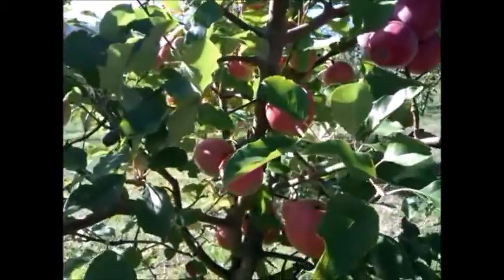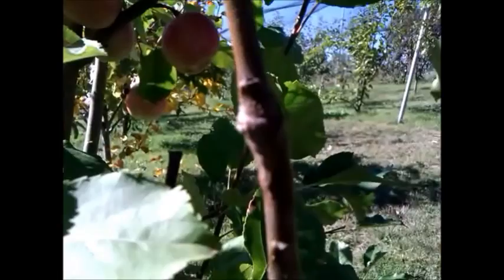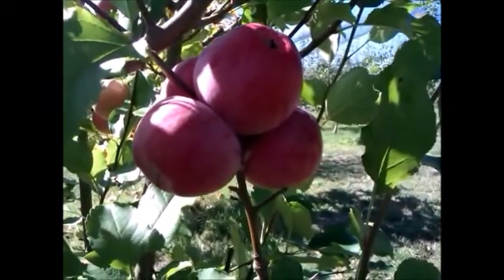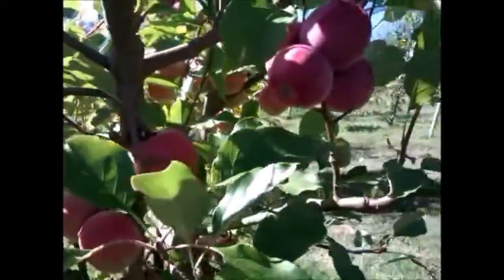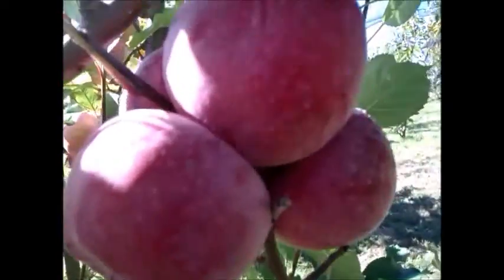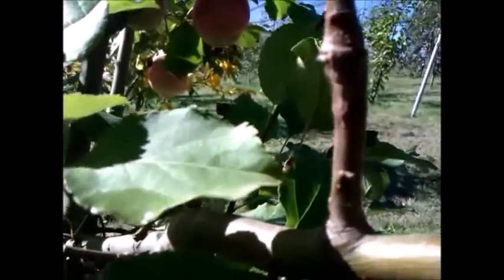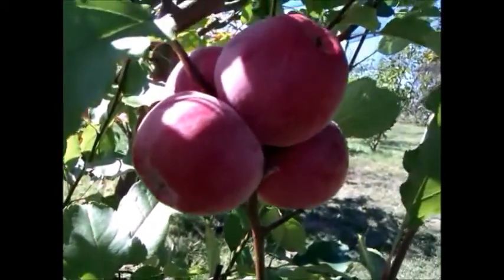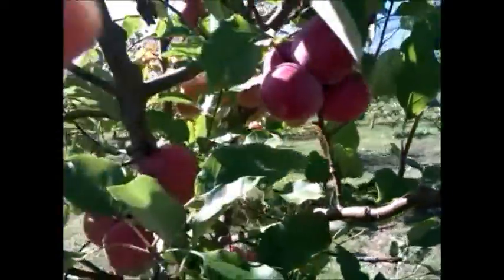Grafting fruit tree using V shaped graft part 3/3 Fruiting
Last season's graft on apple tree has fruited...
Good size apples too!